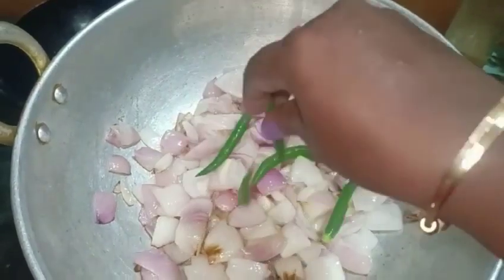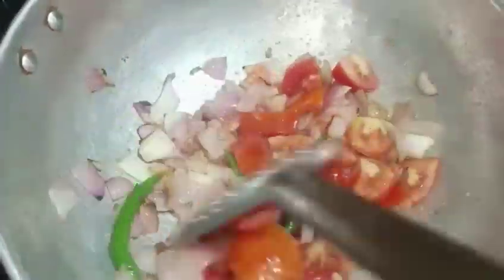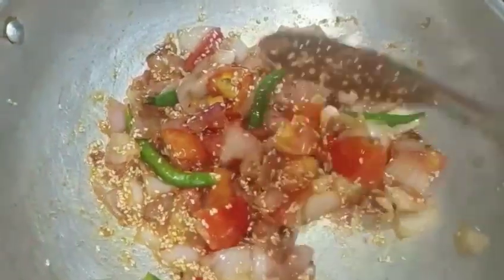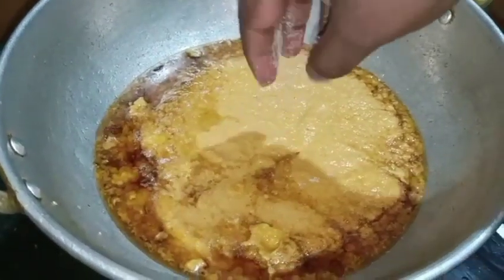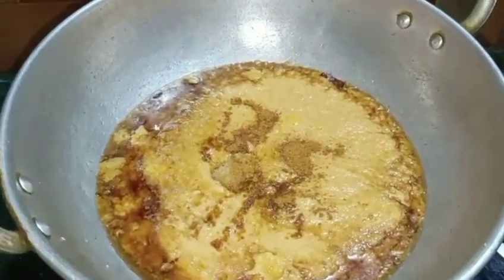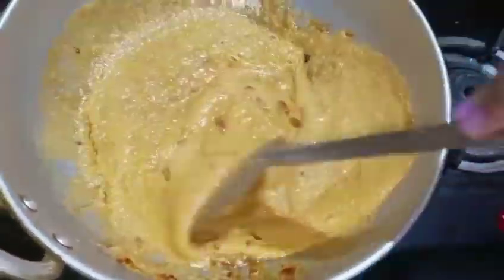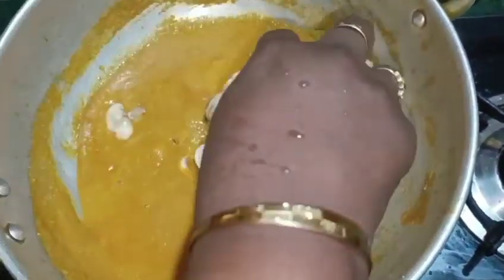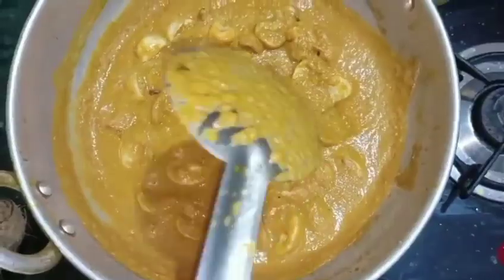Mushroom butter masala#Veg lovers 🥰drooling receipe#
Mushroom butter masala#for butter naan#veg lover's 💗 foodies#tamil video#